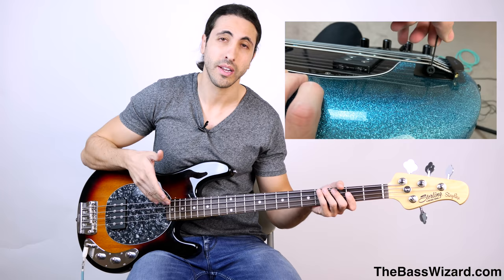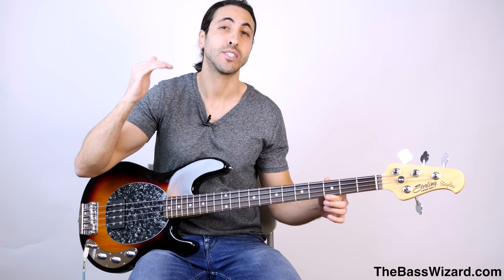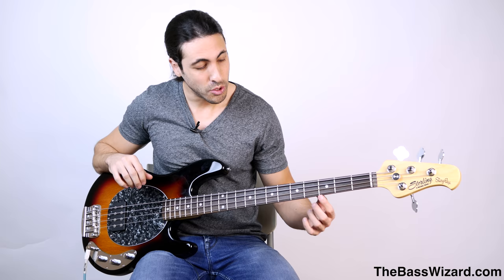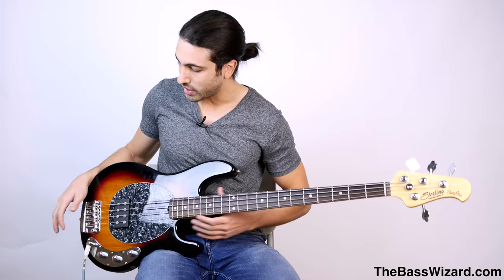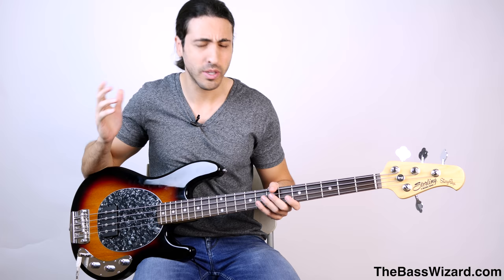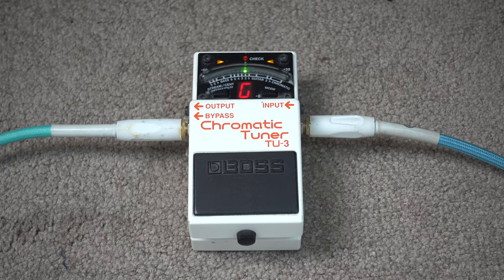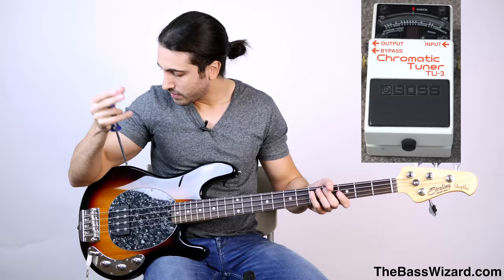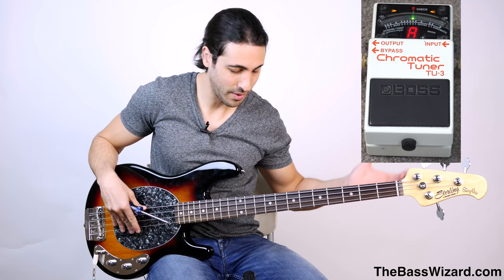How To Setup Your Bass or Guitar Intonation - Bass Guitar Setup Tutorial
▼Donations are appreciated and help me to keep uploading high quality content for you:

►Bitcoin address:
38LxHw2yMgUEGJCB7XykLvVub4qytsidJj
►Bitcoin Cash address:
qr4smvnk2lxu67cxs0q9ww4ue03jfytt9ynjjrmcgc
►Ethereum address:
0x5362802eaab4103754C488E1A05dD829Ad9e5bb7
►Litecoin address:
MSEaJfBcwHJgBHebM9QxXBokQD4CDjKM3a

In this video I show you how to properly setup the intonation on your guitar or bass by adjusting the string length on your bridge saddles.

▼ STUFF I USE TO MAKE VIDEOS:

Sony rx100 V
Panasonic G85
GoPro Hero 5

Favorite lenses:
Panasonic 25mm 1.4
Panasonic 12-35mm

Favorite SD Card